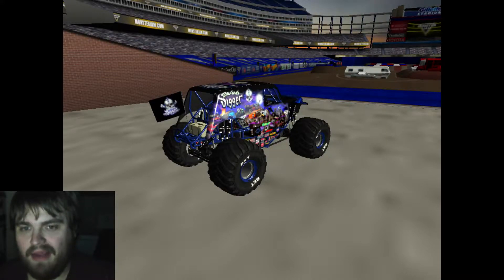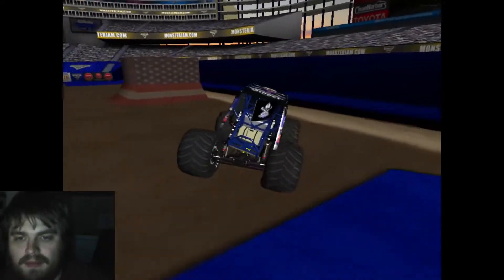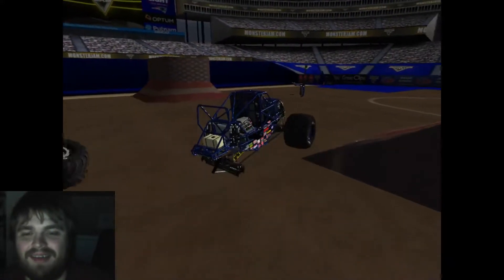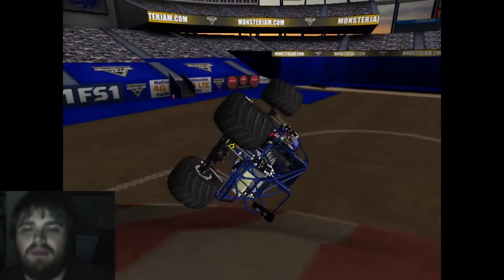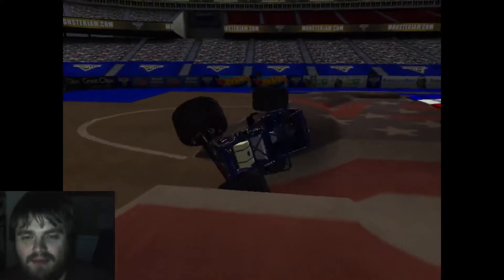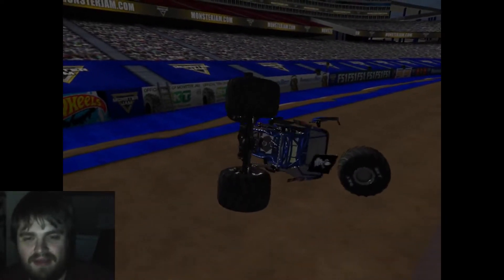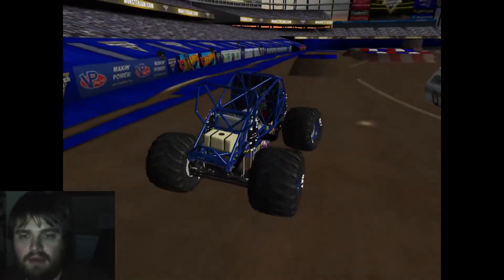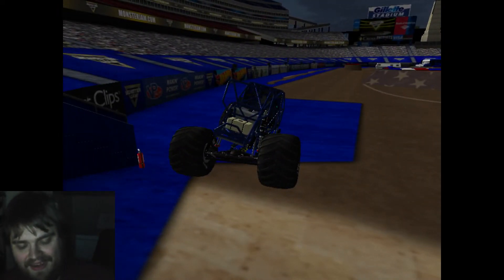RoR Monster Jam Debut: Breakable Son-Uva Digger (Garrett Hanson)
Here is a truck that Garrett made, a breakable Son-Uva Digger!